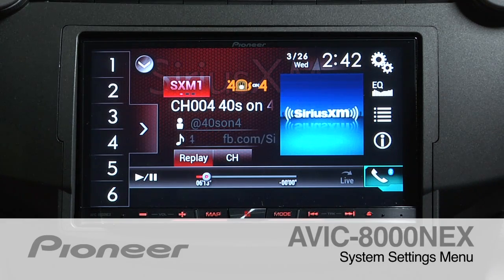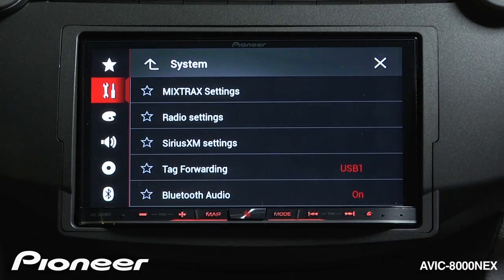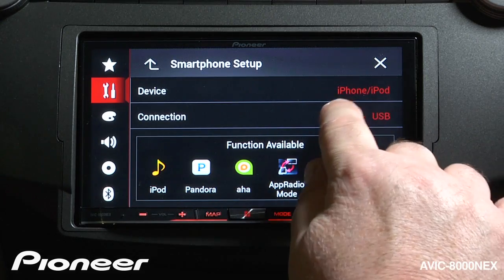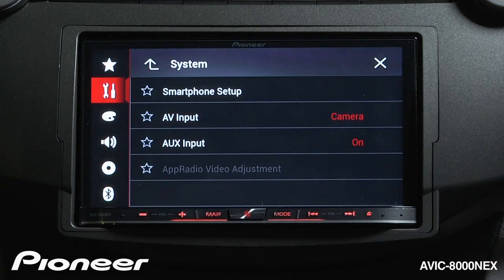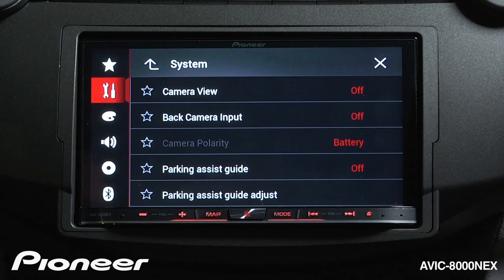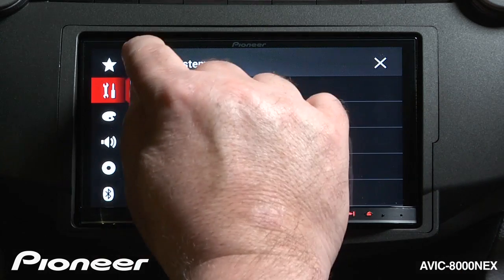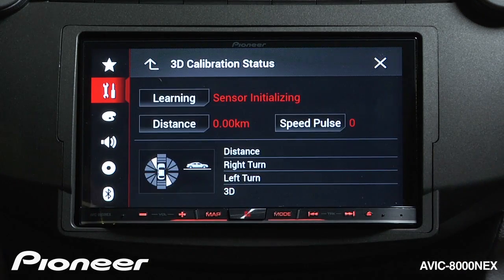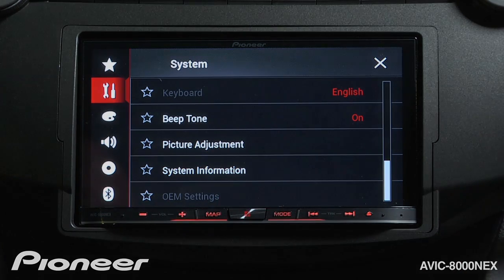How To - AVIC-8000NEX - Use the System Settings Menu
Learn how to use the System Settings Menu on the Pioneer AVIC-8000NEX.